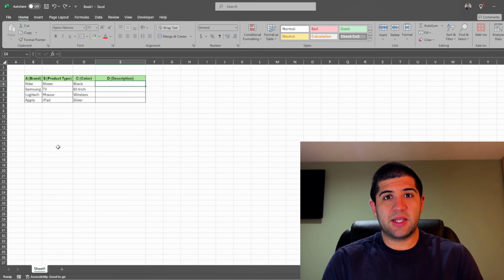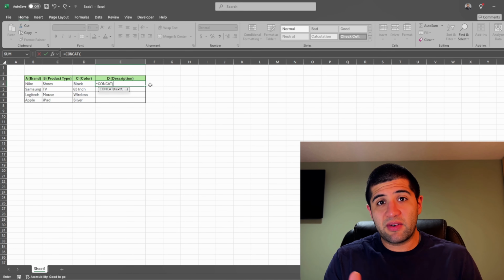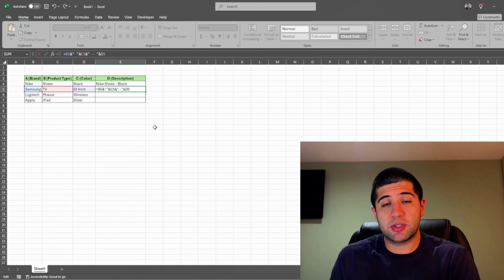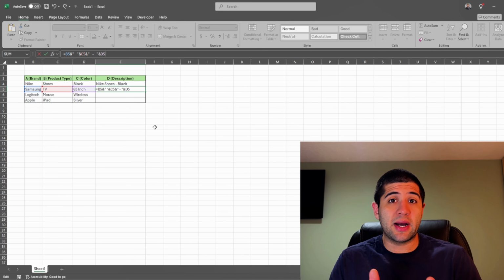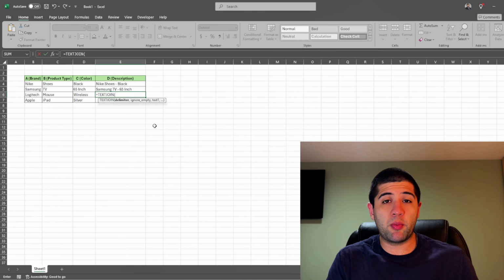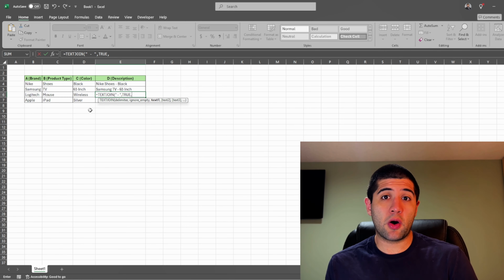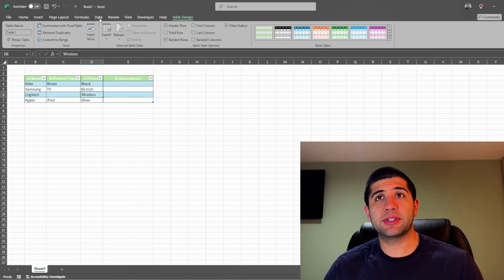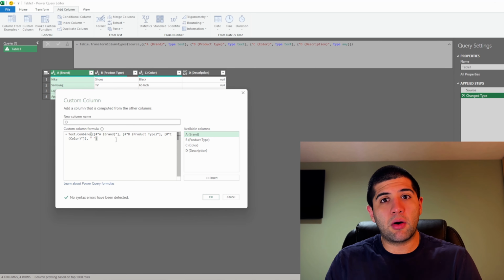4 Ways to Combine Text in Excel: CONCAT, &, TEXTJOIN & Power Query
Discover 4 powerful ways to combine text in Excel for faster and more efficient data management! In this step-by-step tutorial, I’ll show you how to use:
1️⃣ CONCAT function – Simple and flexible text combining
2️⃣ & operator – A quick and easy alternative
3️⃣ TEXTJOIN formula – Combine text with delimiters efficiently
4️⃣ Power Query – For dynamic and large-scale text merging

Each method serves a specific purpose, helping you handle different tasks like combining names, data fields, or strings effortlessly. Learn why each approach is useful and when to use it for better results in Excel.

Whether you’re a beginner or advanced user, this guide will help you simplify your text manipulation workflows.